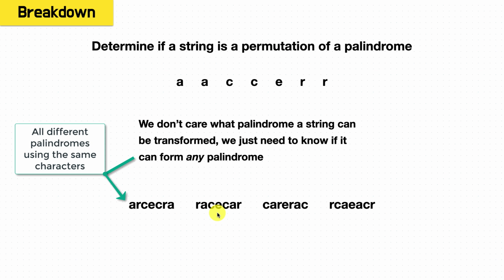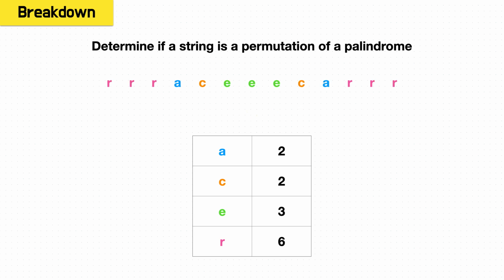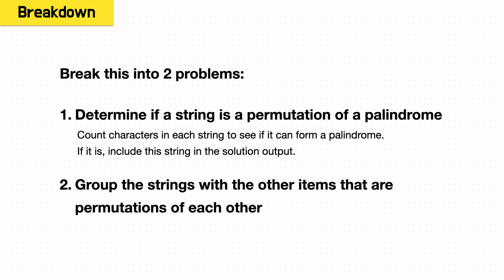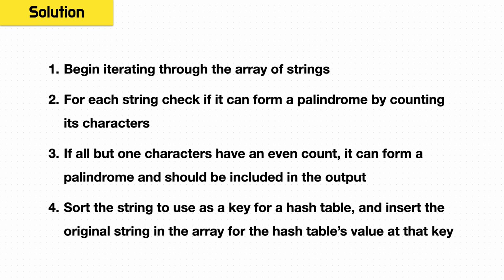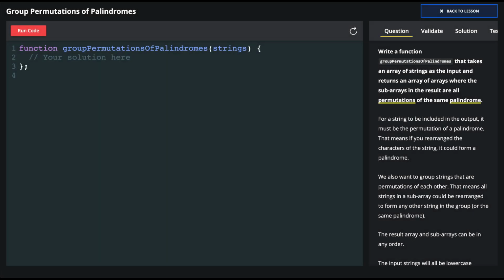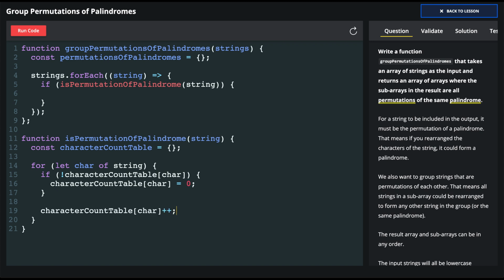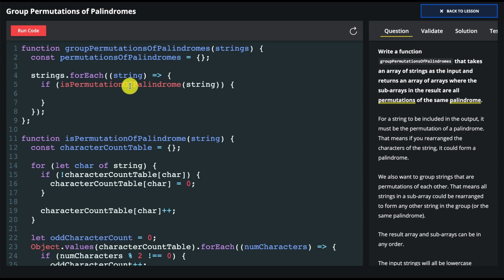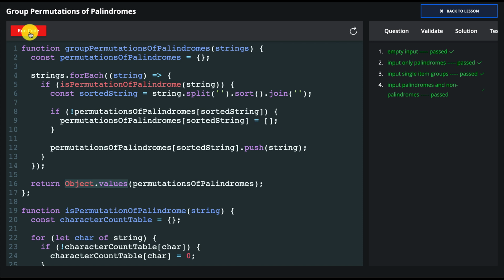Group Permutations of Palindromes | Coding Interview Question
Coding Interview Question in JavaScript: Group Permutations of Palindromes